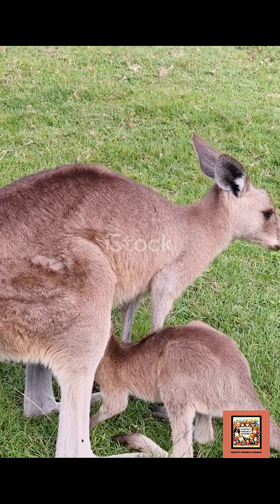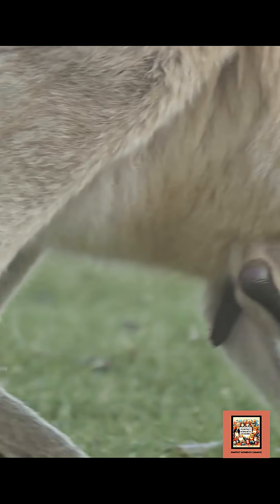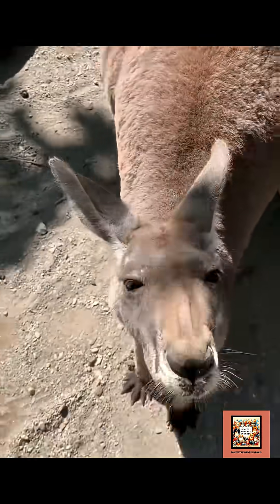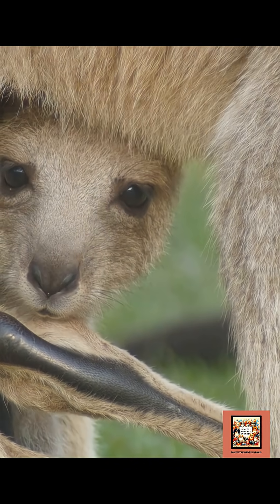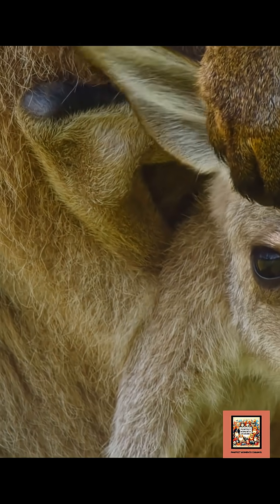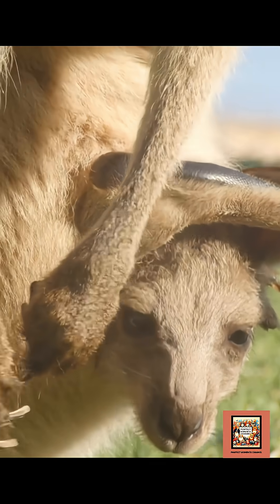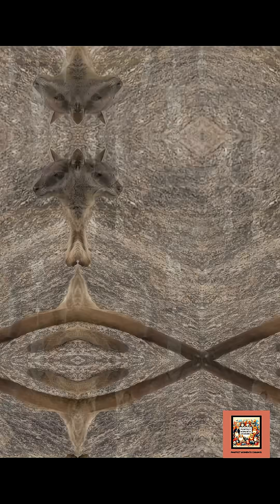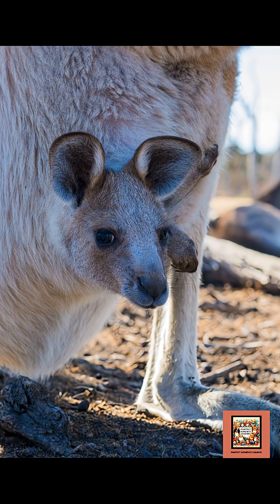How Marsupials Mate and Reproduce?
Marsupials have a unique reproductive system that sets them apart from other mammals. Unlike placental mammals, marsupials give birth to extremely underdeveloped young after a very short gestation period - typically just 12-35 days depending on the species.
The mating process varies among marsupial species, but generally involves seasonal breeding cycles. After mating, the tiny embryonic offspring are born in an almost fetal state, often weighing less than a gram and measuring only a few centimeters long. These newborns are blind, hairless, and have only rudimentary limbs, but possess strong forelimbs and an instinctive drive to crawl from the birth canal to their mother's pouch.